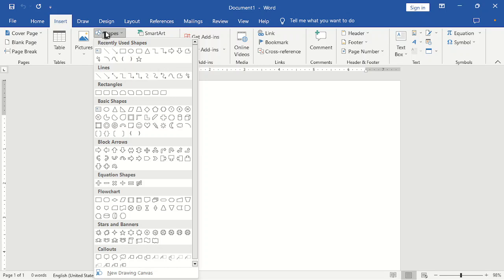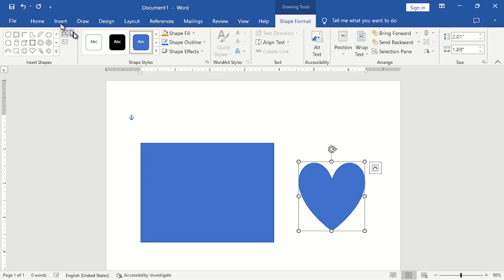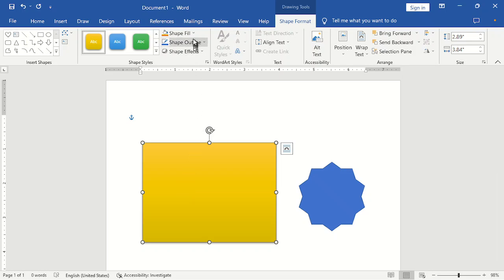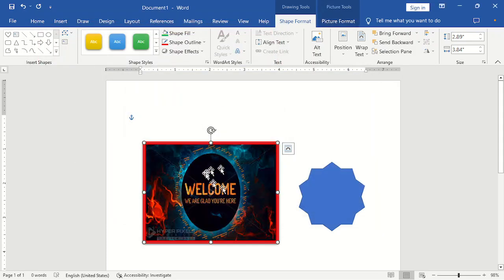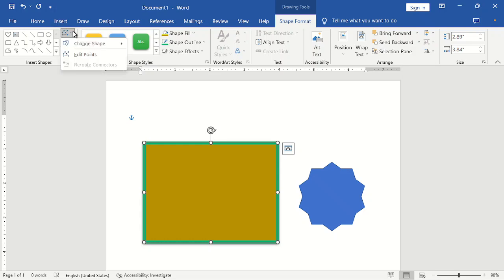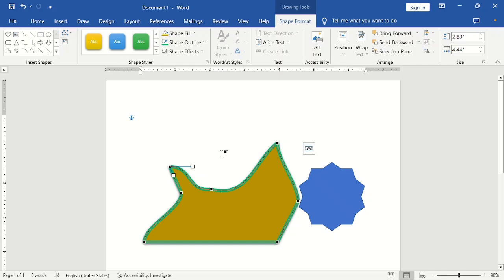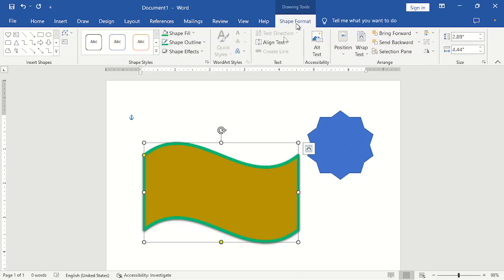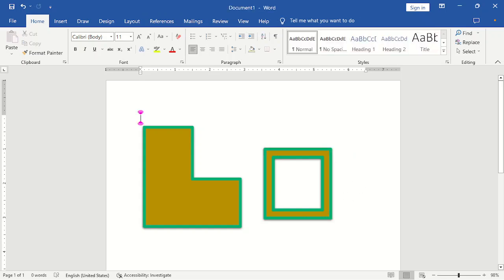Mastering Shapes in Microsoft Word | Easy Tips & Tricks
Want to create stunning documents in Microsoft Word? In this tutorial, we’ll show you how to use Shapes to enhance your documents with diagrams, flowcharts, and stylish designs. Learn how to insert, format, resize, and customize shapes like a pro!

📌 What You’ll Learn:
✅ How to insert shapes in Word
✅ Customizing colors, borders, and effects
✅ Grouping and layering shapes
✅ Creating flowcharts and diagrams